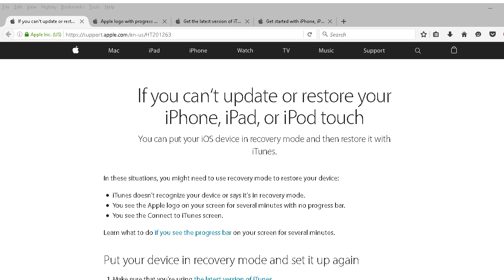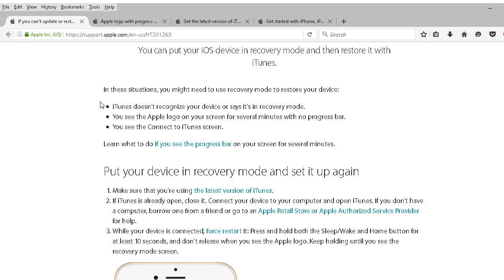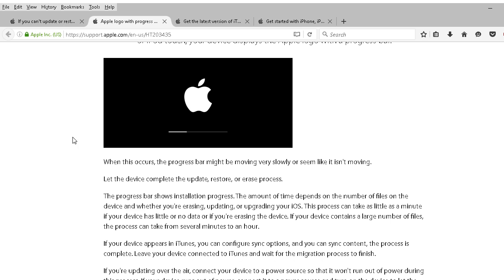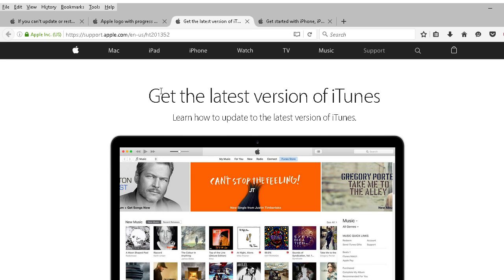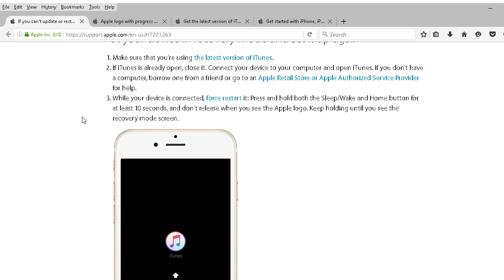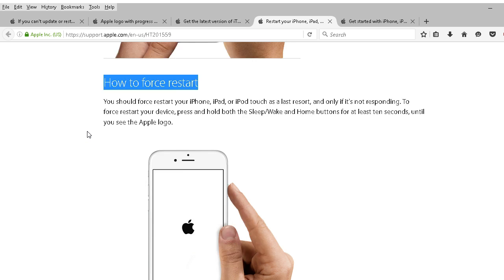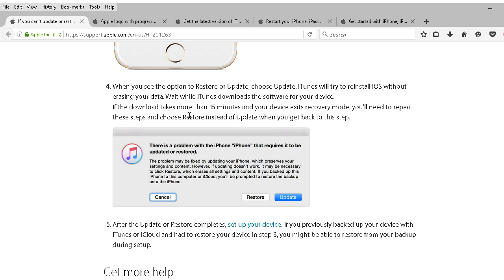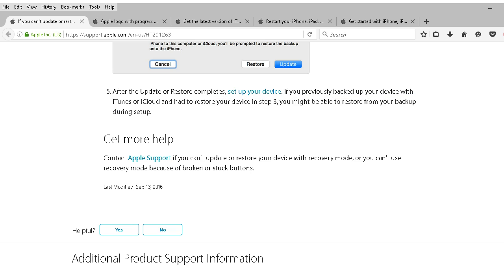Apple iOS 10 - Update Problem and Fix For iPad iPod iPhone